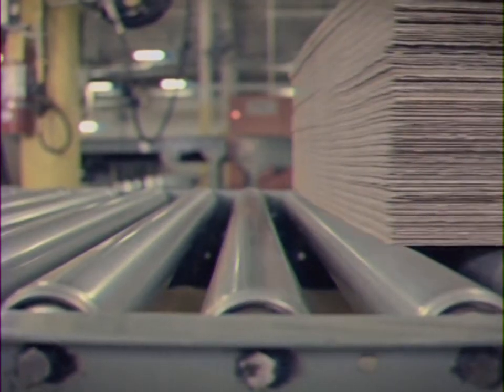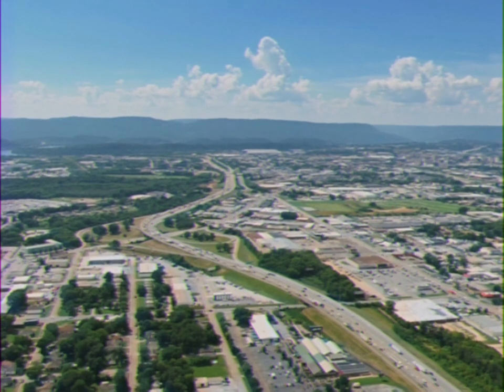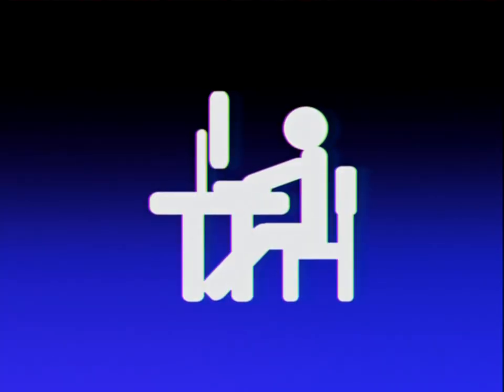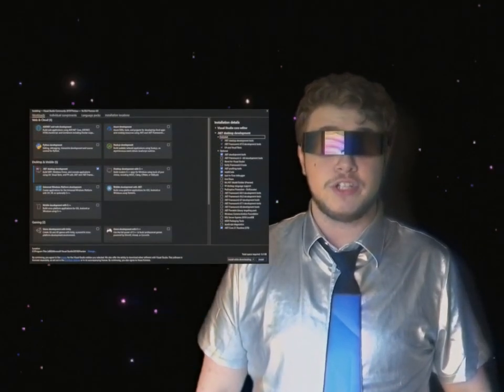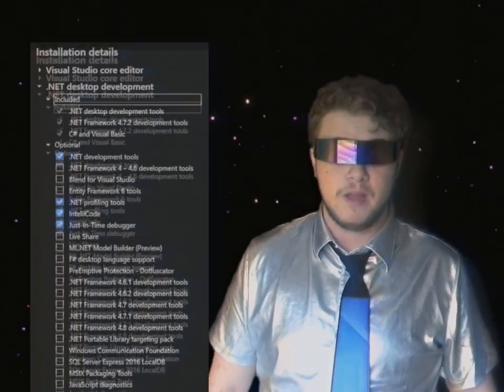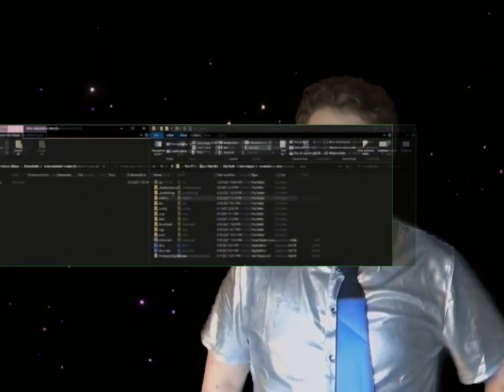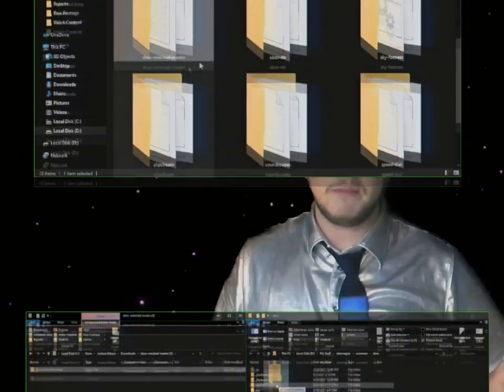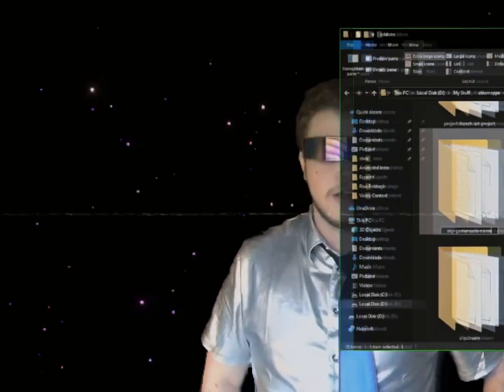s&box CrashCourse // [Programming] - Setting up Visual Studio #1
In this video, Doctor Dial-Up will be introducing you to Visual Studio in order to kickstart your programming prowess!

If you require more information, or prefer a text based tutorial the S&box wiki has a page with similar instructions, including a tutorial for the use of VS Code if you prefer that IDE:

Here's a link to the Facepunch github page where you can see examples of other gamemodes: